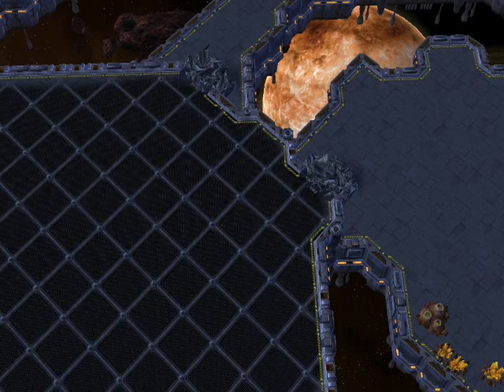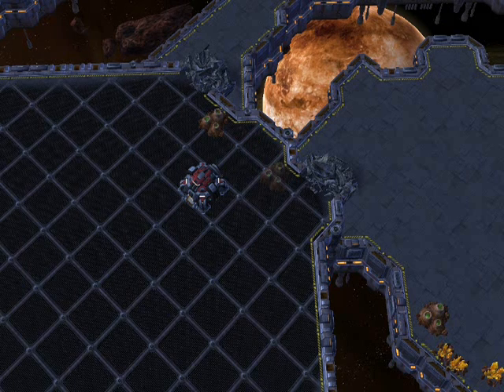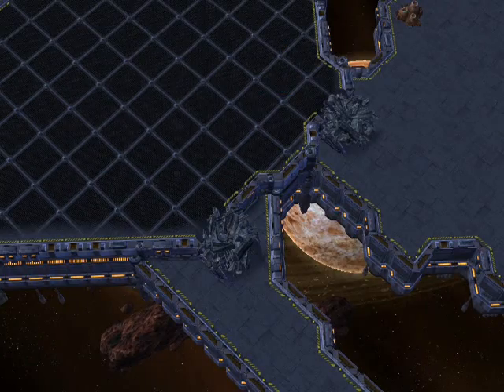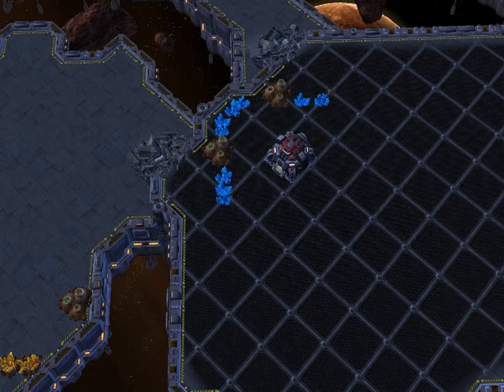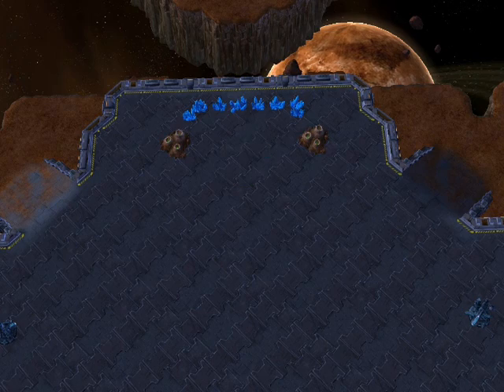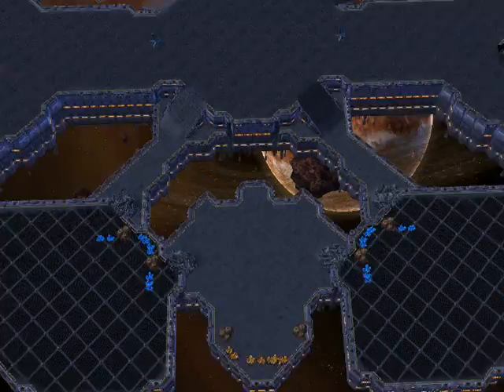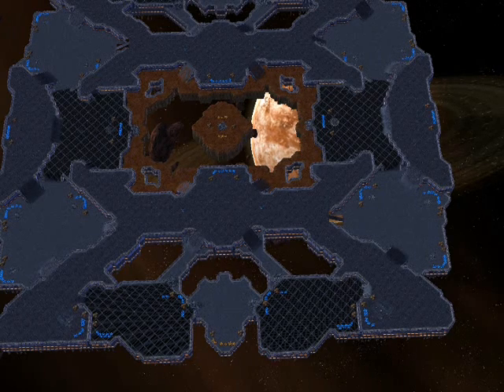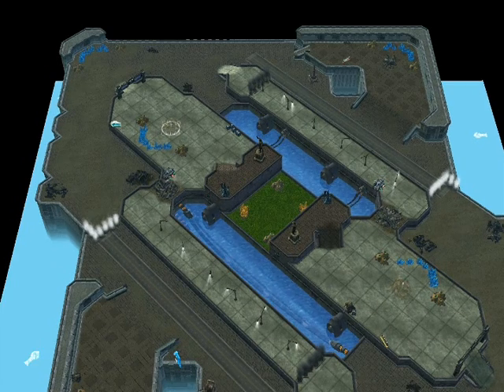Starcraft 2 Beta New 3v3 Map - Cosmoday Inn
Hello everyone this is my second sc2 beta map, this time it's a 3v3. Hope you'll enjoy it ;).